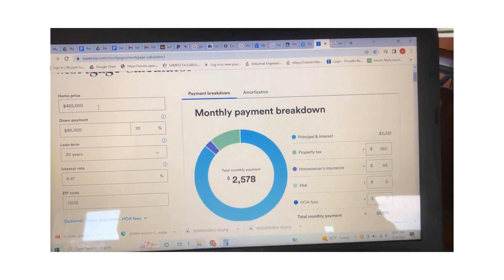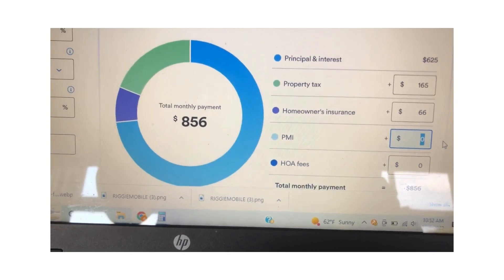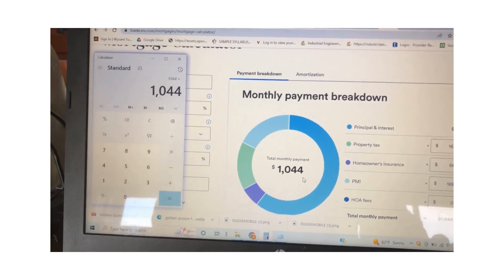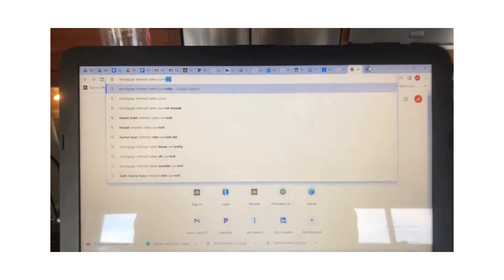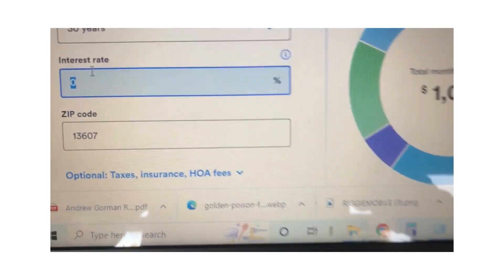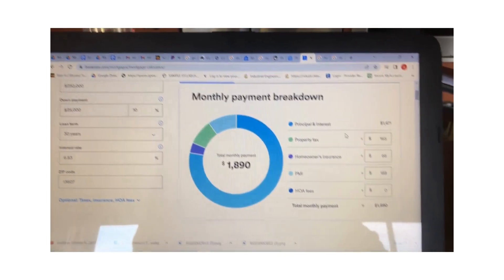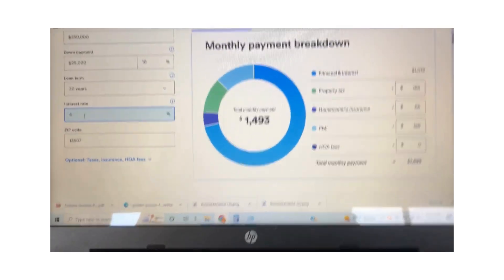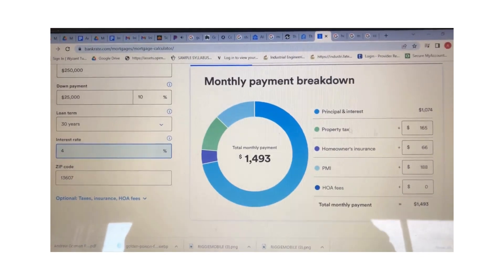Most people don't realize the TRUE cost of home ownership!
How can your credit score impact how much extra you pay on your mortgage? Lots! A better credit score means a lower interest rate, which can mean HUGE savings over a 30 year mortgage. 2 neighbors can own similar-priced homes, yet one could be paying much more to the bank than the other, just because they received a much higher rate due to a low credit score. It is crucial to understand how credit impacts financial decisions and the true costs of home ownership.